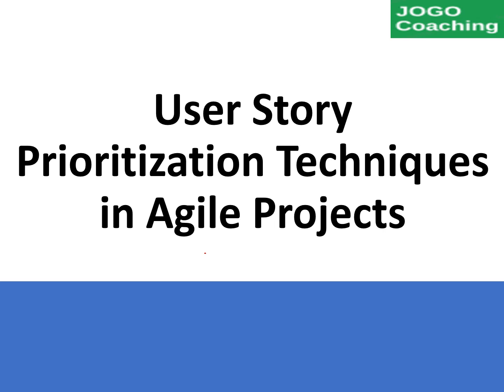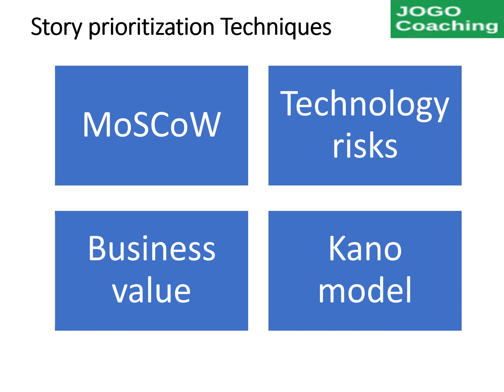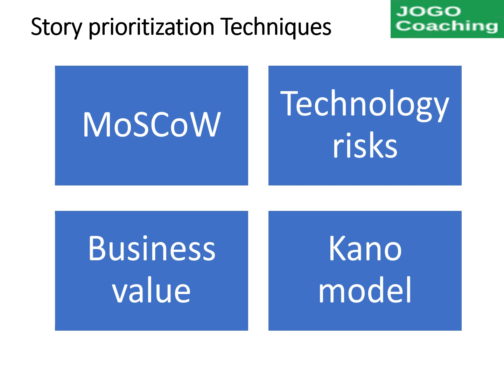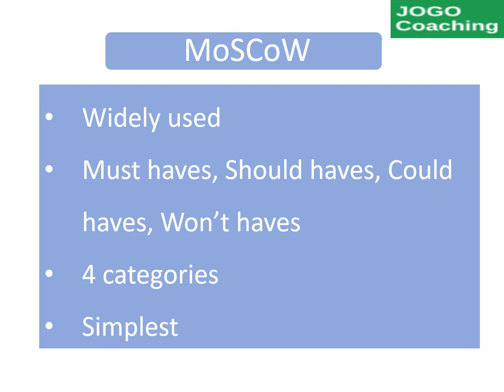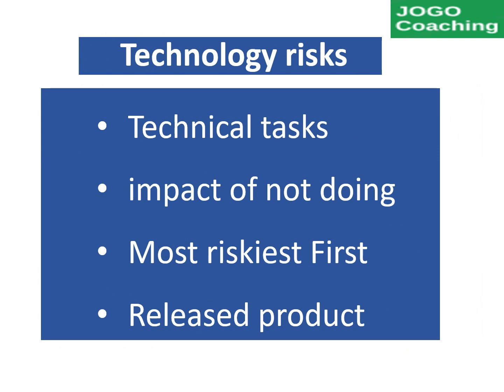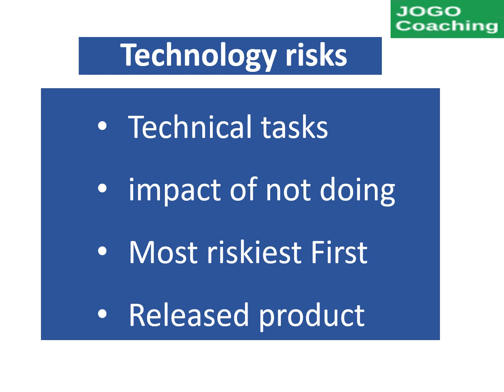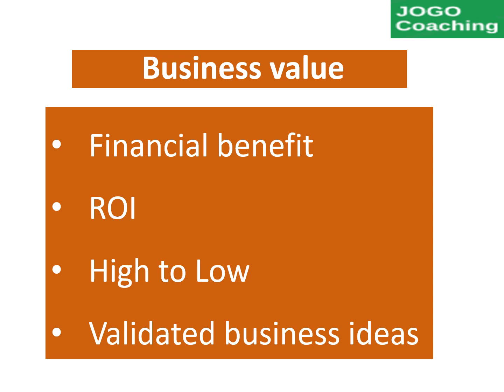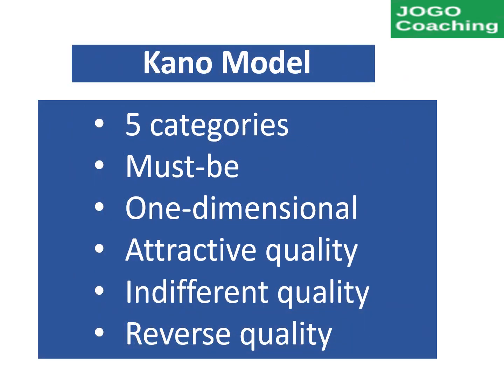User Story PRIORITIZATION TECHNIQUES in Agile Scrum ( How to prioritize the user story)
In this video, various type of user story prioritization techniques used in the agile projects and how to prioritize the user story are explained with examples.

New videos will be posted every week!

MoSCoW, Technology Risk, Business value and Kano model techniques used in user story prioritization are discussed in this video.  Recommended method for various types projects are also explained in this video.

Agile Job Interview tips, Scrum Master interview Question & Answers also will be posted in this channel.

Please submit your feedback and questions in the comments section.

User Story  PRIORITIZATION TECHNIQUES
How to prioritize the user story
requirements prioritization
prioritizing requirements